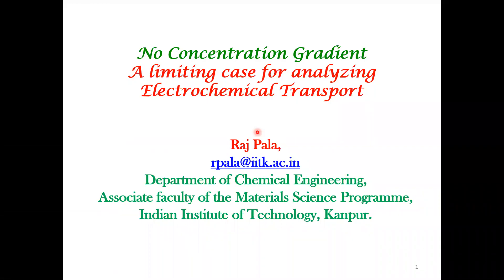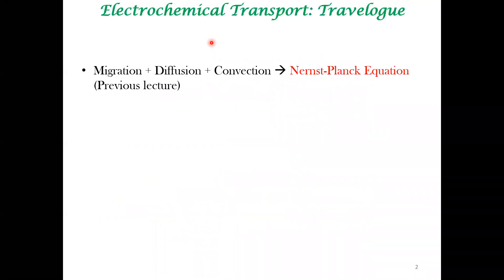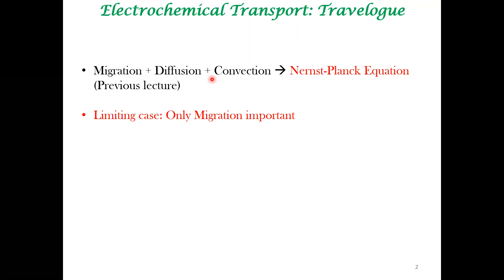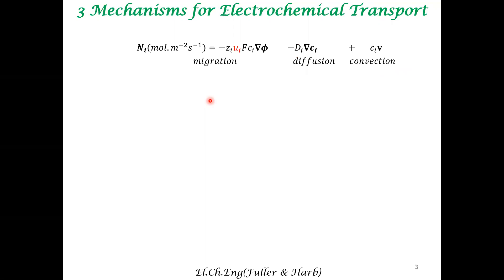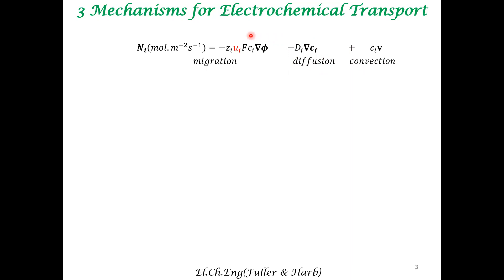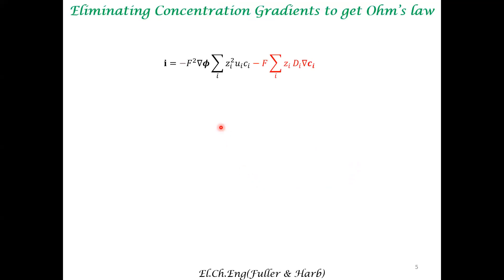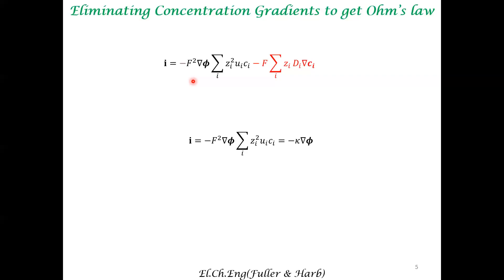No Concentration Gradients: Limiting case in Electrochemical Transport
The limiting case of having no concentration gradient in the electrochemical system is analyzed leading to the Laplace equation.